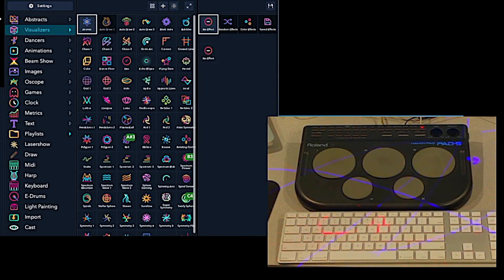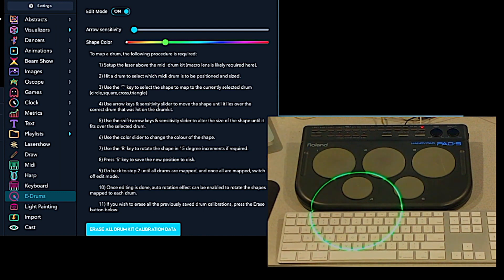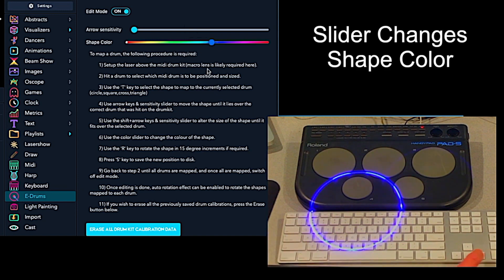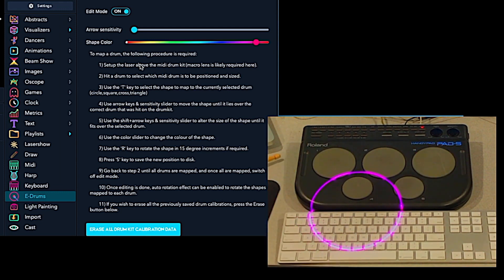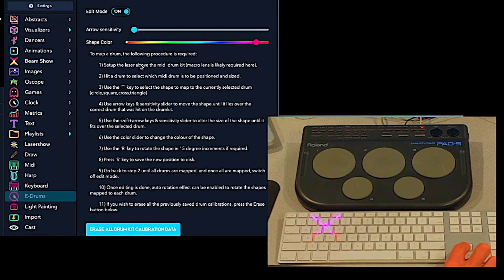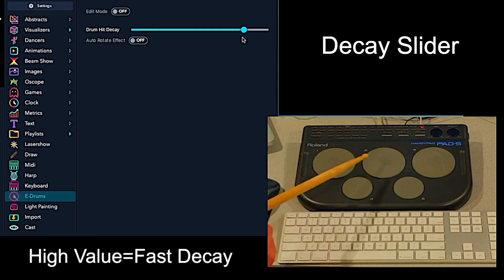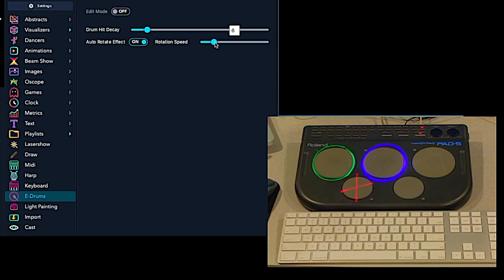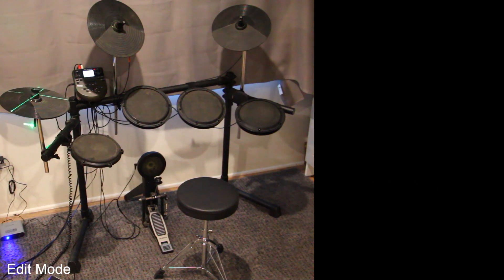How to Setup an E-Drum App for LaserCube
Credits: @LearnLizard